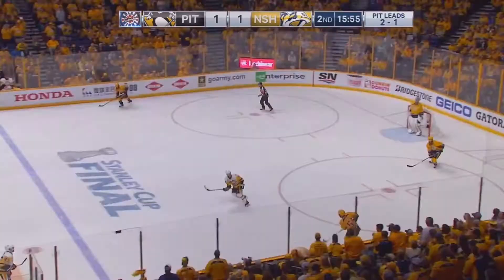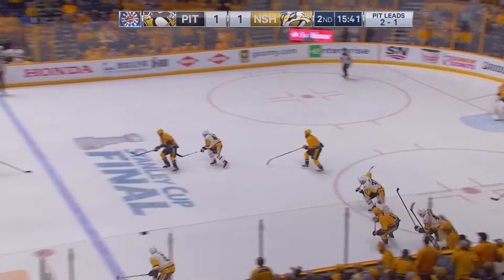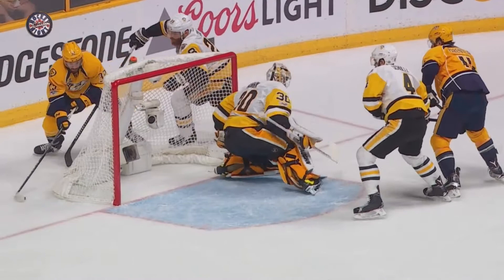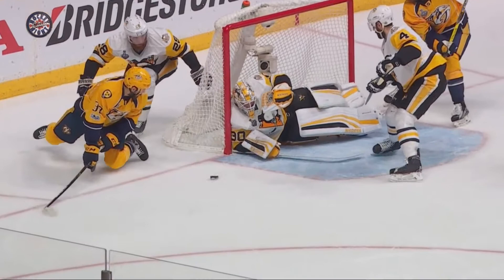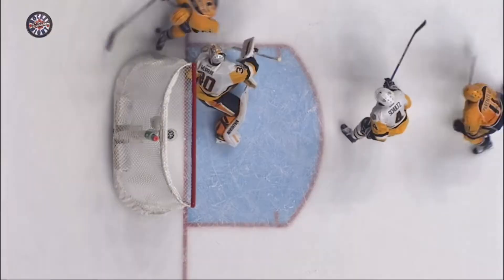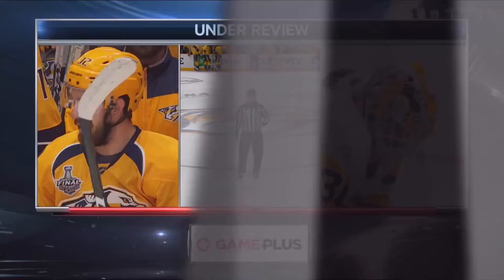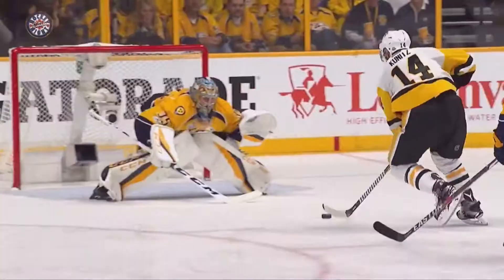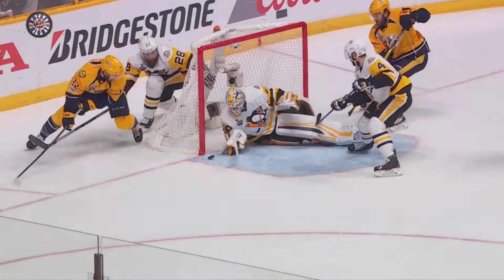Frederick Gaudreau beats Murray in Game 4